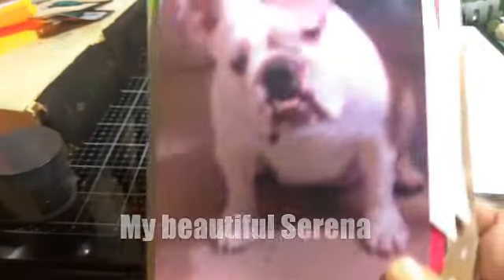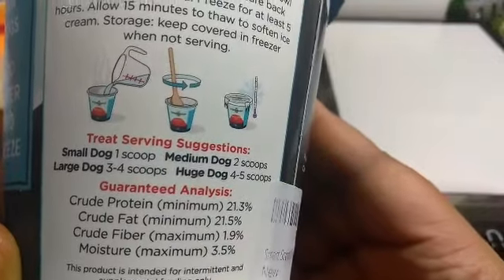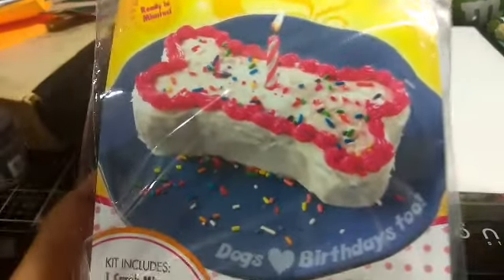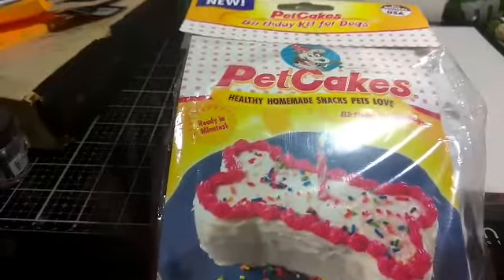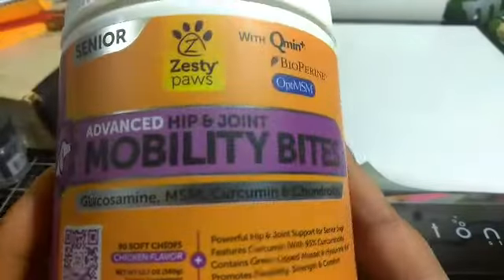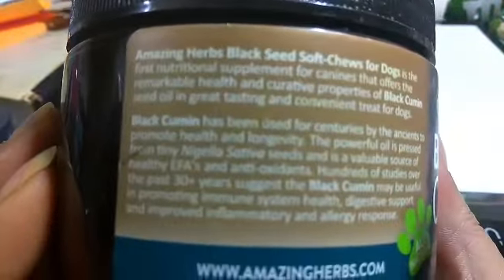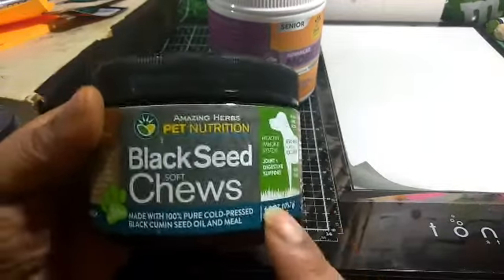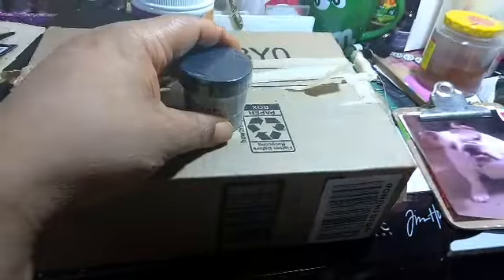Amazon dog haul +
Scoops by Puppy Scoops
Smart Scoops Goat's Milk Ice Cream Mix for Dogs- Blueberry - Freeze it at home

PetCakes
PetCakes Birthday Cake Kit for Dogs

4.4 out of 5 stars  107Reviews

Senior Advanced Glucosamine for Dogs - For Hip & Joint Arthritis Pain Relief - Chondroitin, Turmeric Curcumin & MSM - Mobility Supplement with Green Lipped Mussel & Hyaluronic Acid - 90 Chew Treats

4.5 out of 5 stars  11Reviews

Amazing Herbs Black Seed Soft Chews for Dogs , 6.2 Gram

Amazing Herbs

4.3 out of 5 stars  1,689Reviews

Amazing Herbs Premium Black Seed Oil, 8 Fluid Ounce(Packaging May Vary)

Amazon'sChoicefor "black seed oil"